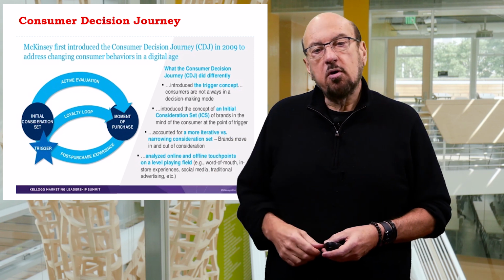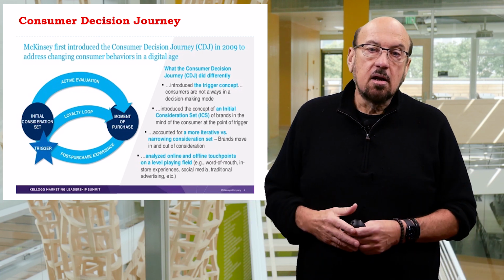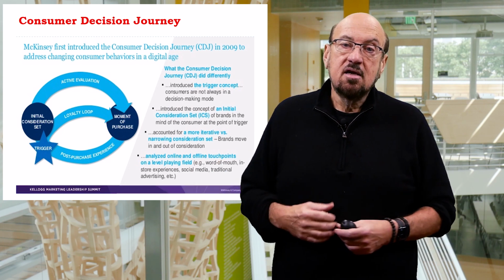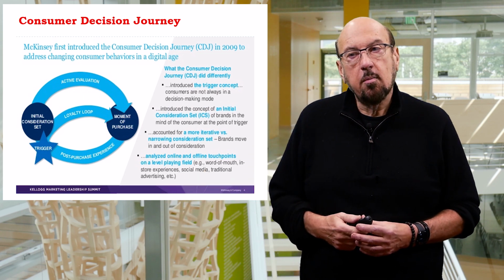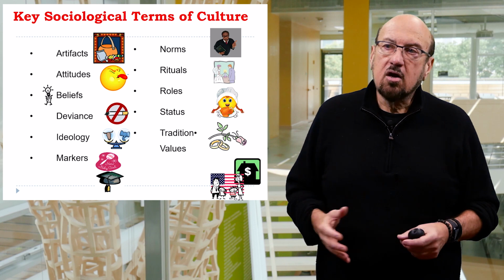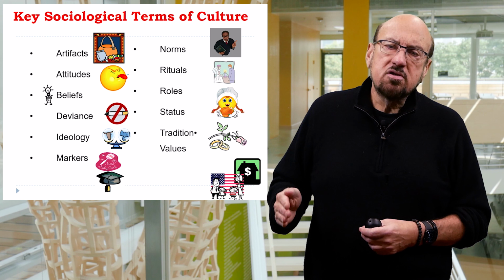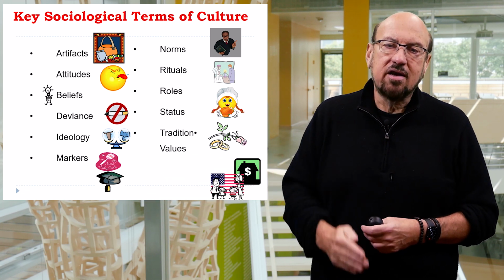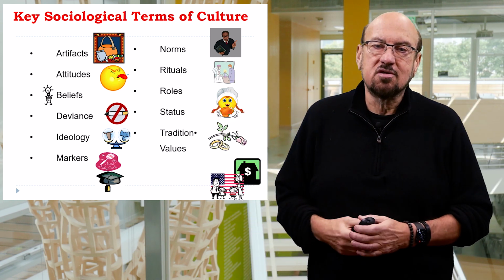Consumer Decision Journey - Part 1 of 3 - Gillpatrick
Are you looking to complete your business degree online?  for more information.